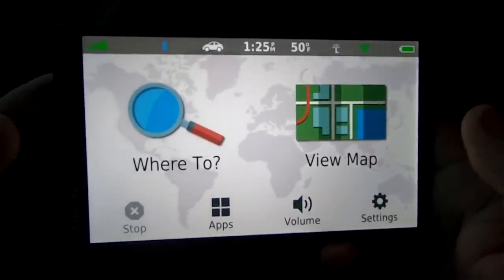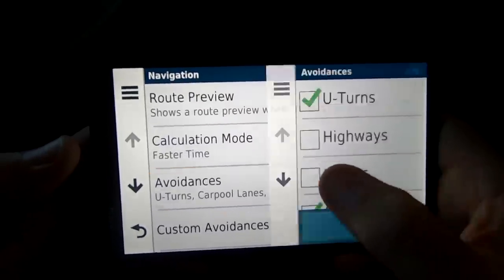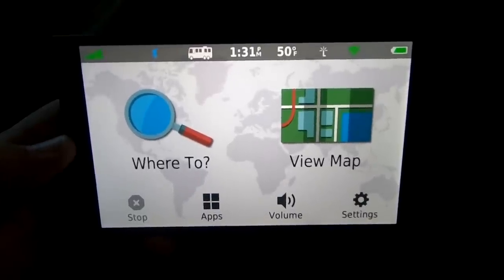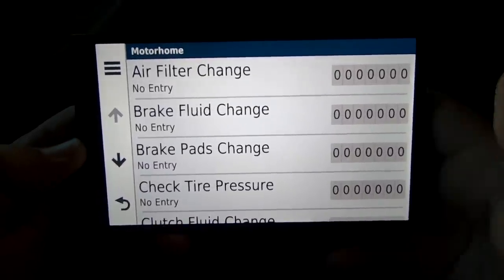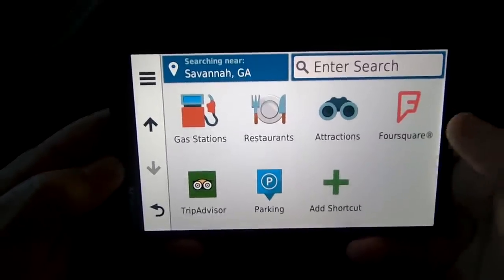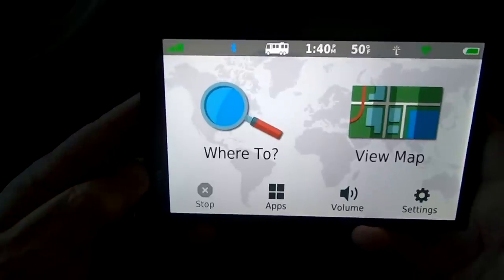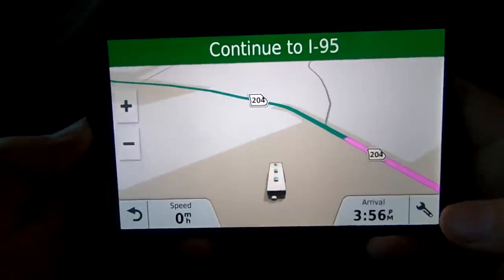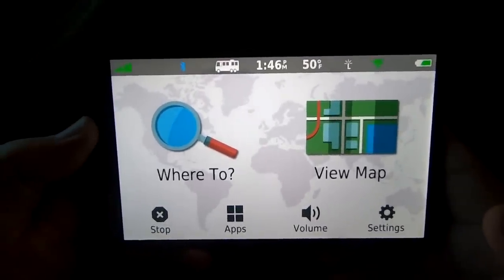Garmin RV 770 LMT-S GPS: Features and walk-through for RVers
If you'd like to see it on Amazon, here's a link.  The price to you is the same!  Thanks!

(First, here's the NEW Garmin RV 890.  It's the latest version and operates almost identically to the 770 in this review):

And here's the 770:

A detailed look at the Garmin RV 770 LMT-S GPS unit.  Included are sections shown below at the indicated time marks.

  4:07   Mounting the unit
  5:36   Setting it up
11:41   Apps on the device
14:51   Navigation
25:25   Voice Commands
28:43   SmartPhone Link for traffic info